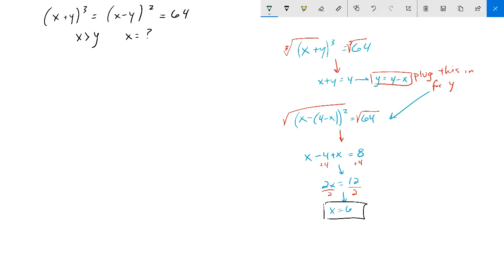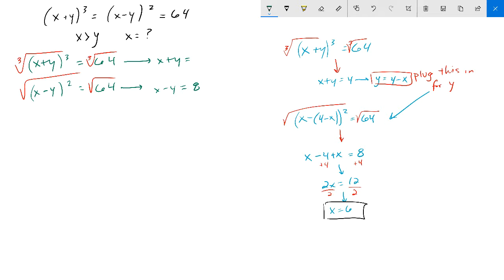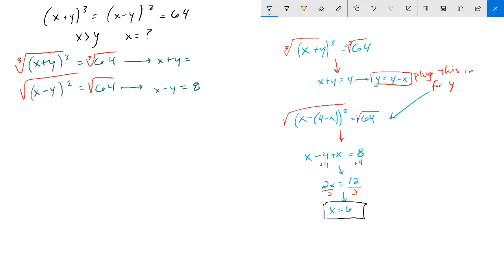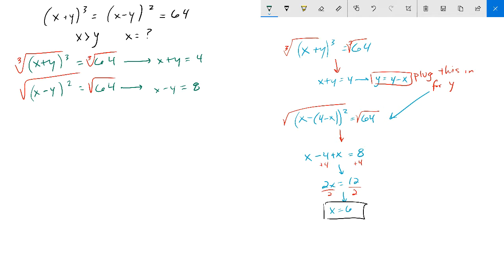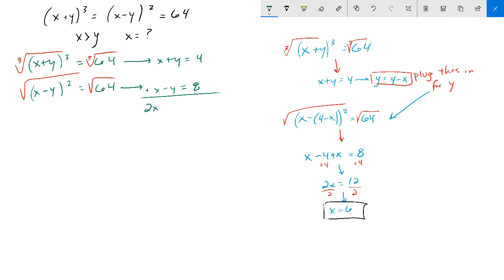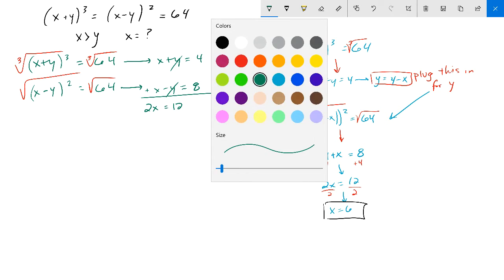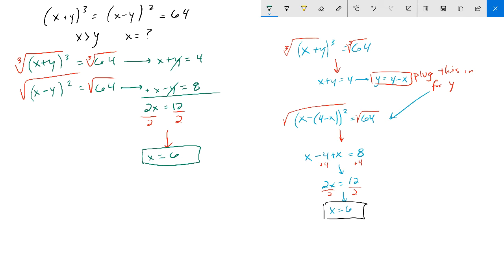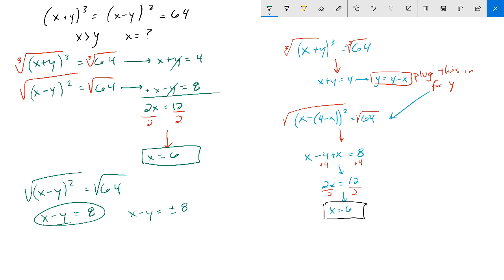DAT Bootcamp QR Exam 1, #2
Explanation of DAT Bootcamp QR Exam 1, problem 2